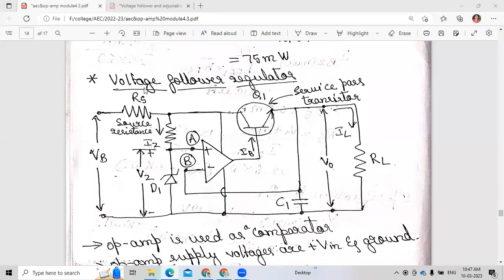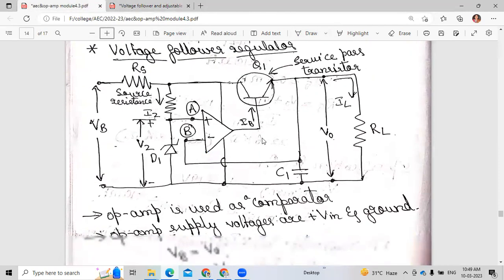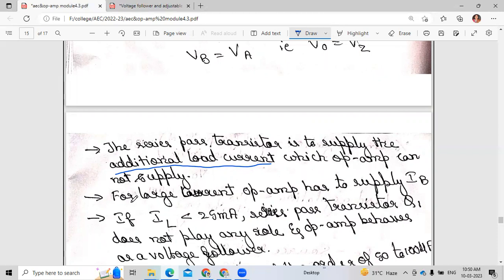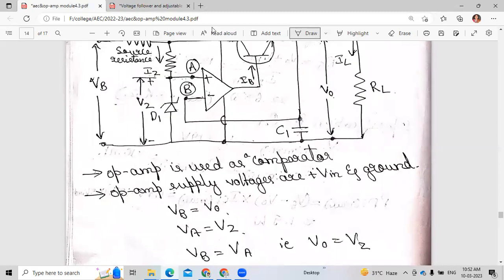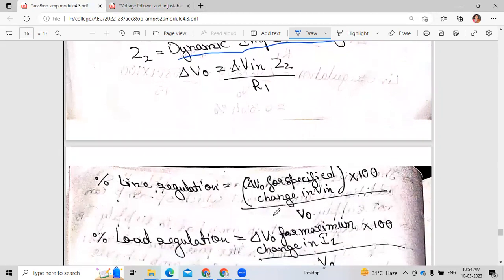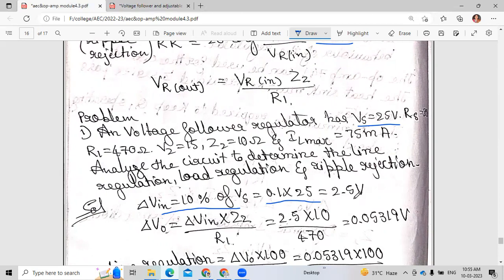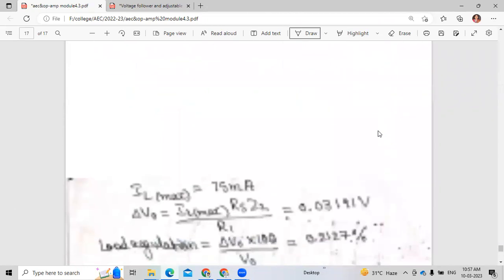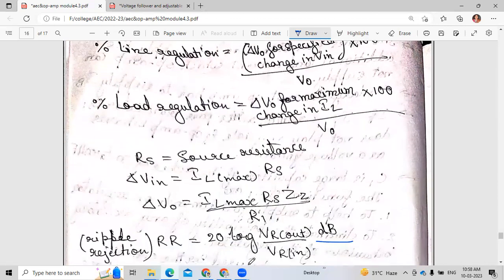VTU AEC&OP-AMP 18EE32 voltage follower regulator & problem